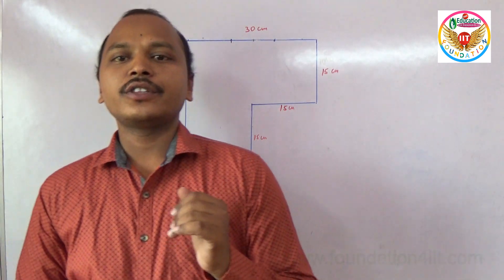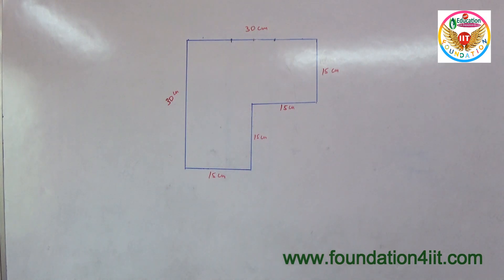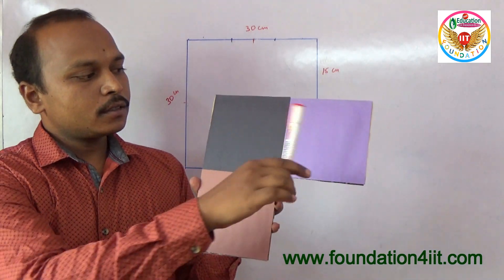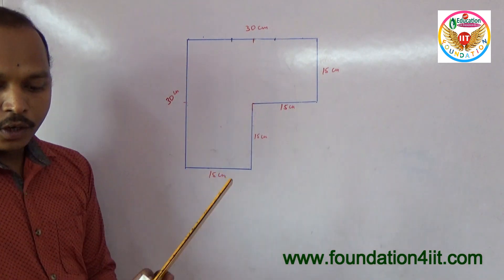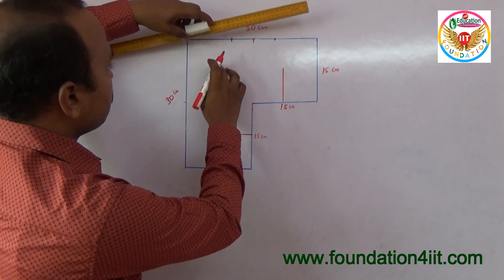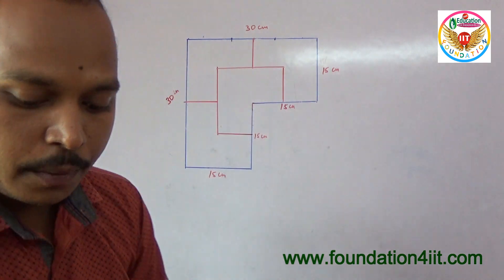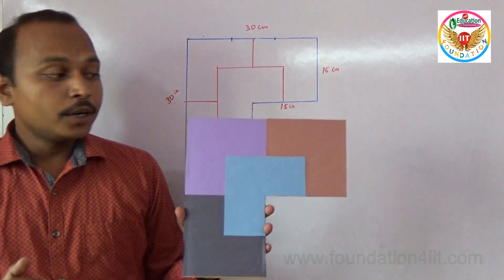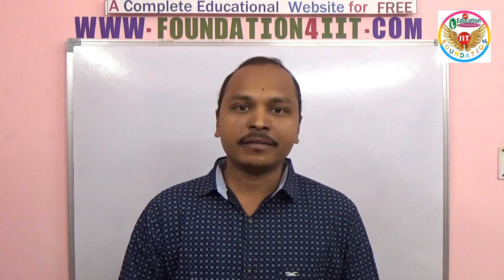Identical Shapes Puzzle with Solution || Maths Project